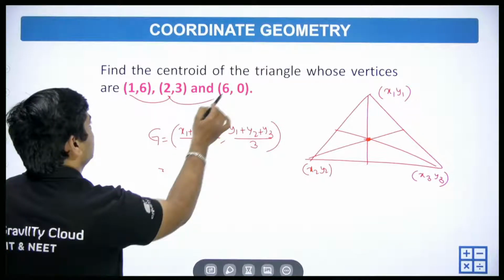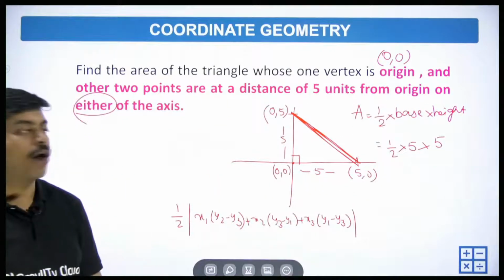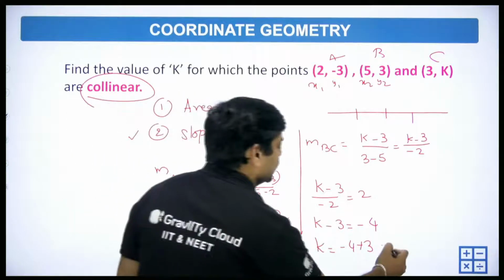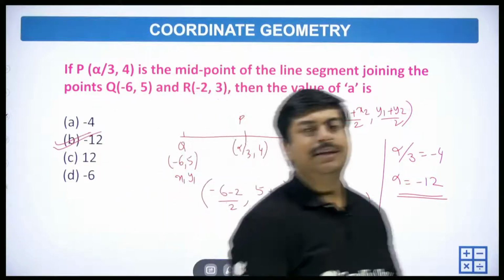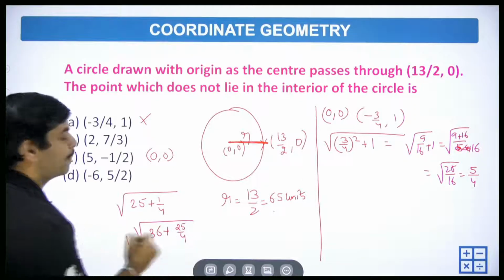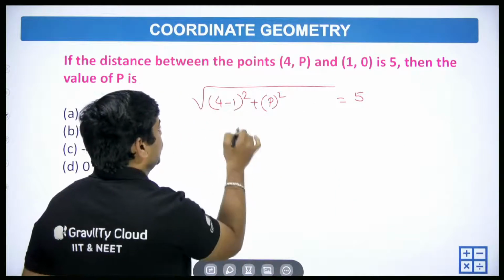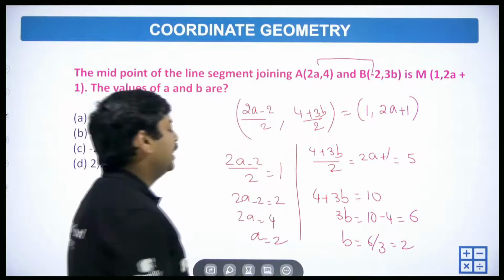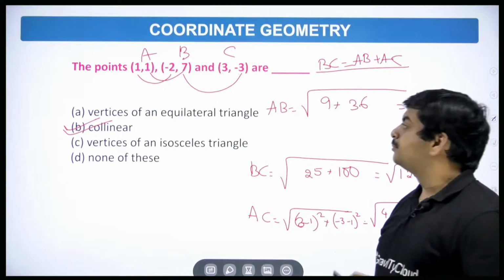Coordinate Geometry | Class 10 | Maths | CBSE, ICSE, NTSE, Olympiad, IIT & NEETFoundation